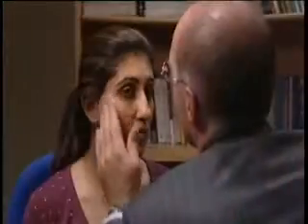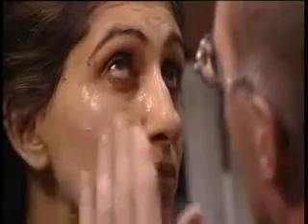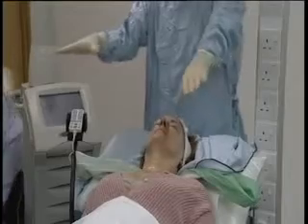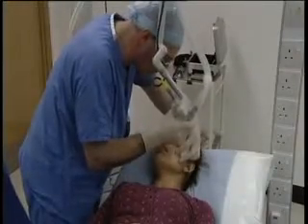ActiveFX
Beauty of Light: Laser resurfacing with the Lumenis Encore ActiveFX system.